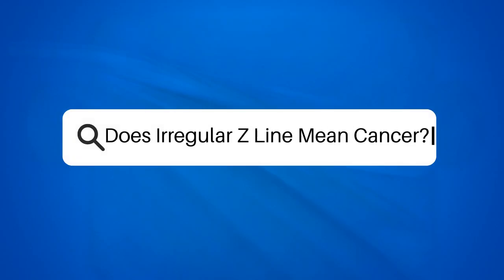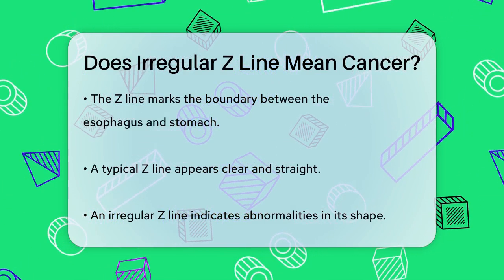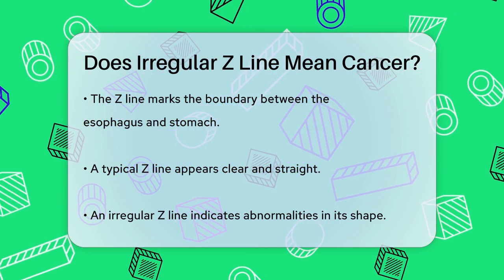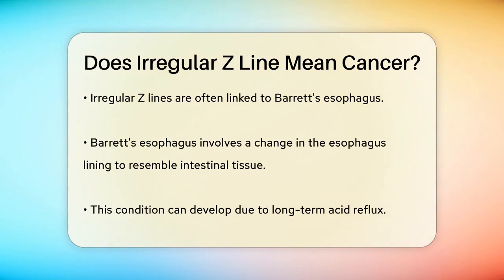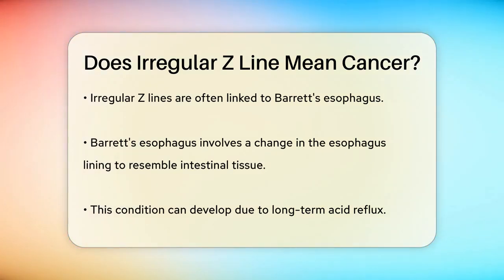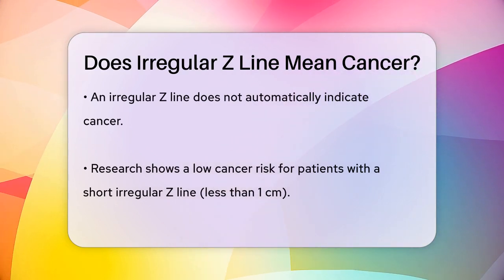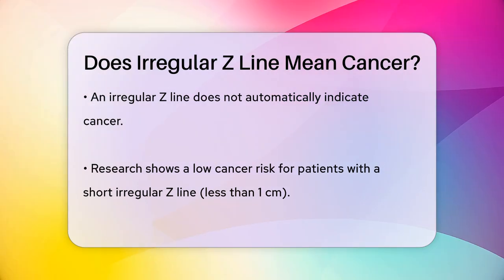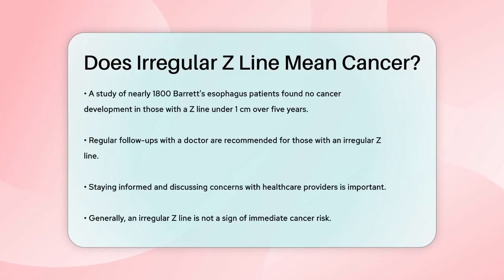Does Irregular Z Line Mean Cancer? - Oncology Support Network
Does Irregular Z Line Mean Cancer? In this informative video, we will provide clarity on the topic of the irregular Z line and its implications for your health. The Z line serves as a critical boundary between the esophagus and the stomach, and understanding its characteristics can help you navigate any concerns you may have after an endoscopy. We will discuss what an irregular Z line indicates and how it relates to conditions like Barrett's esophagus.

Additionally, we will share important information regarding the risk of cancer associated with an irregular Z line, emphasizing the findings from recent studies that can provide reassurance for individuals facing this diagnosis. Regular check-ups and open communication with healthcare providers are essential for monitoring any changes.

If you’re looking for more information on this topic or have specific questions, this video is designed to help you stay informed about your health. Join us as we break down the facts and help you understand the relevance of an irregular Z line in relation to your overall well-being.